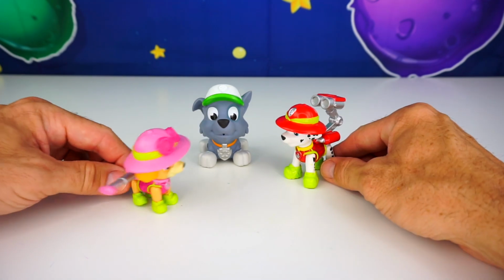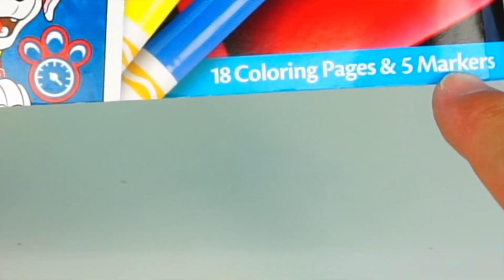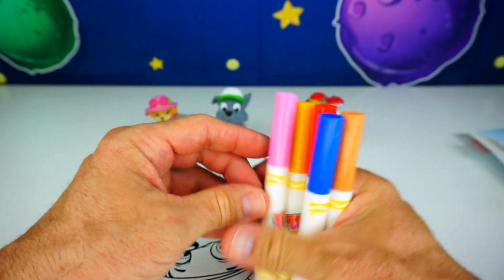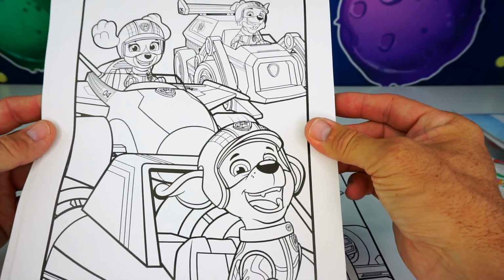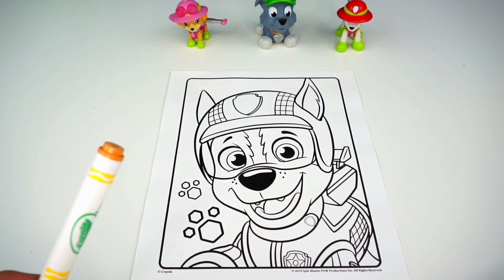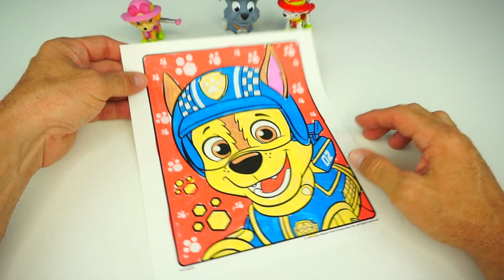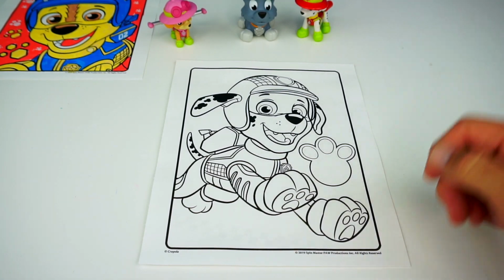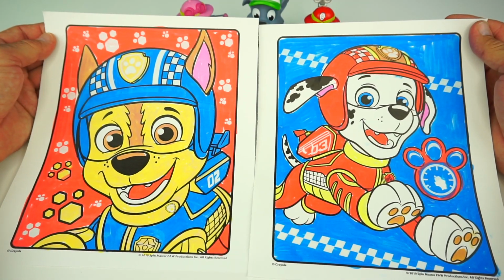Paw Patrol Ready Race Rescue. Crayola Mess Free coloring pages.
The Pups have landed on Planet Zizzle but they need help bringing them to life.  Join me, Chase, Marshall and Skye as we team up to brighten and transform the pages with color and discover hidden designs.